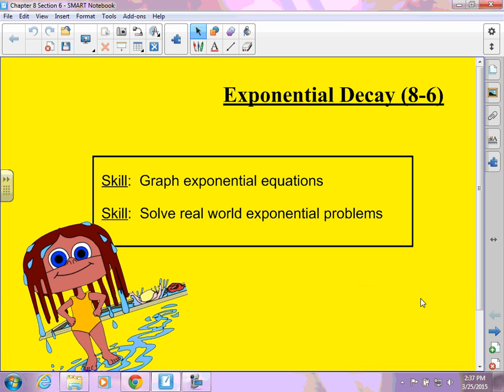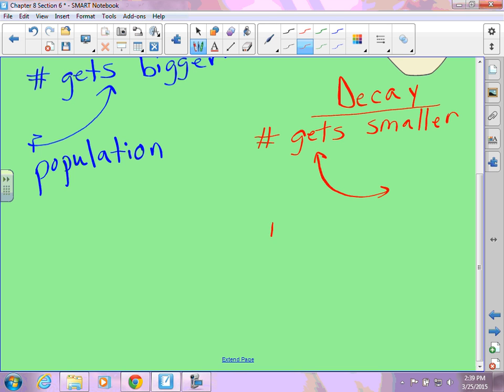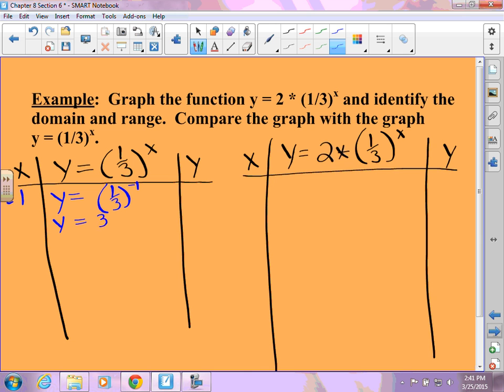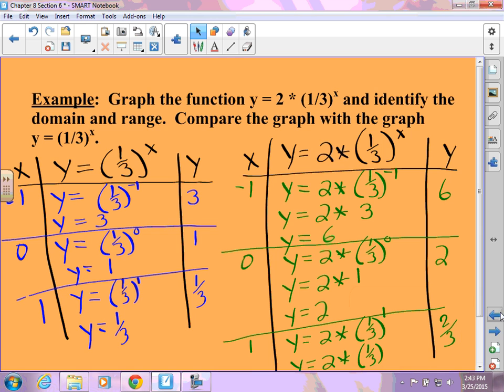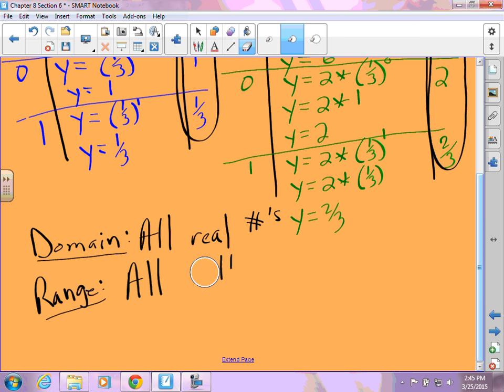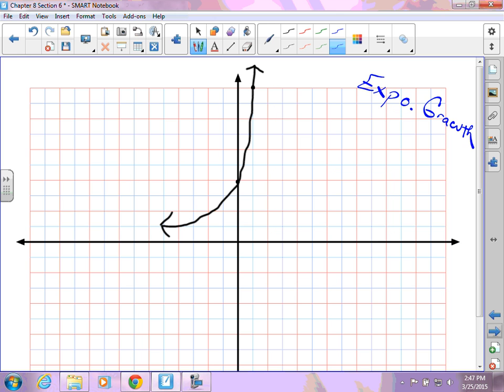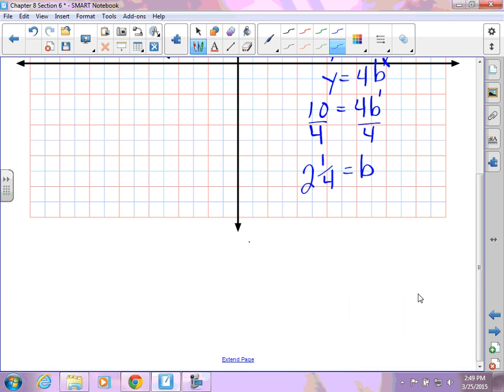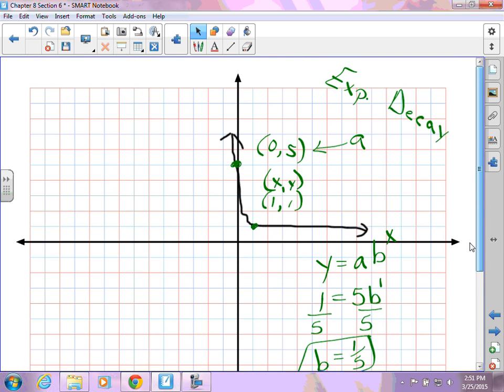Algebra 8-6: Exponential Decay